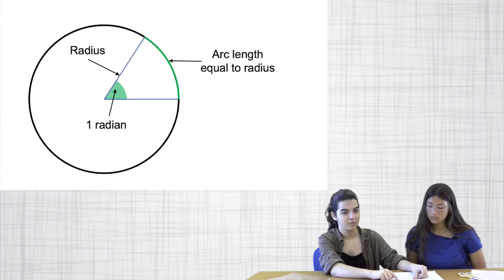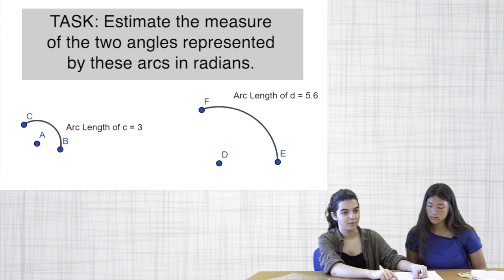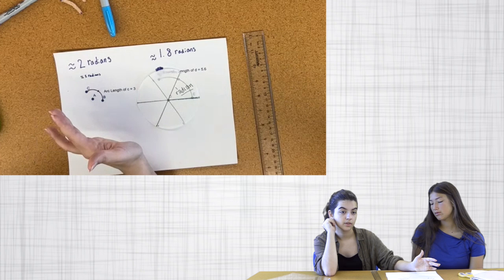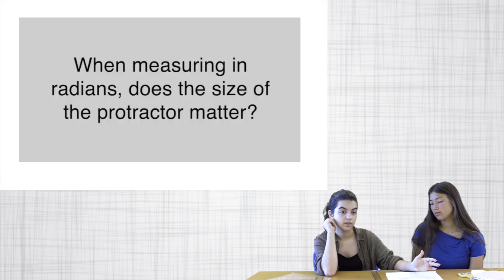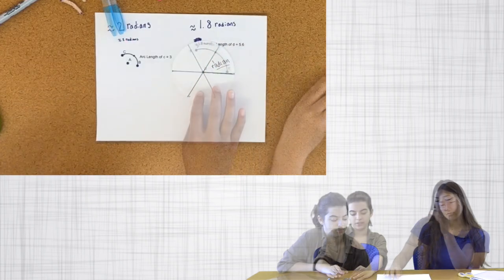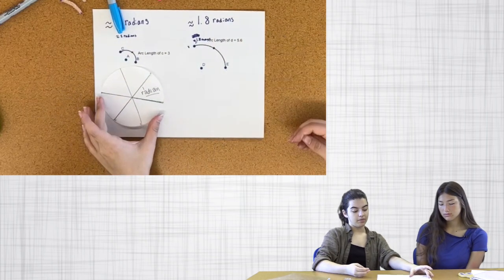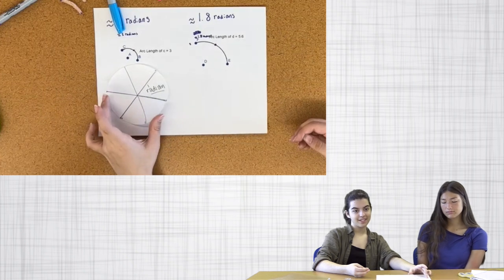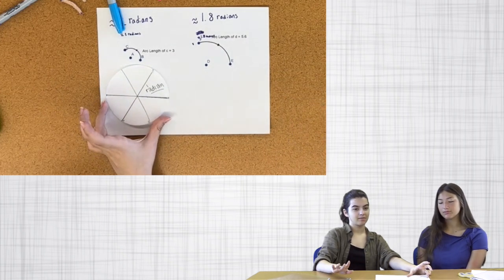Radians (1/4) | What even is a radian?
In this lesson, the students will explore the radian as a unit of measure. They will estimate the measure in radians of arcs, and also help us think about the connection between radians and degrees.

In this video, the students investigate the radian as a unit of measure. They start by estimating the measure of two angles in radians.